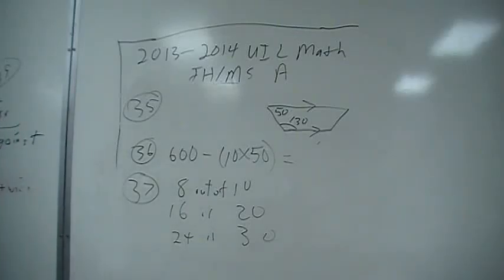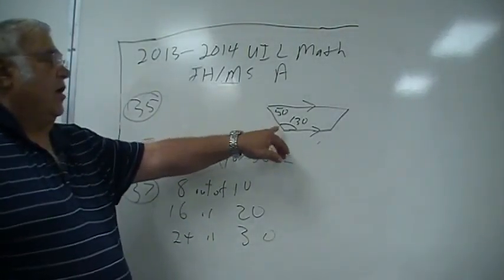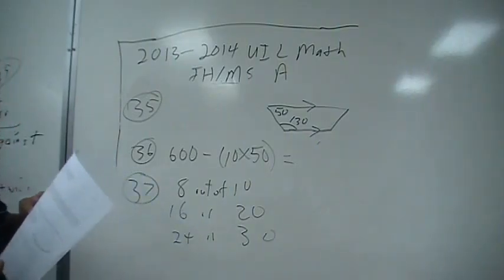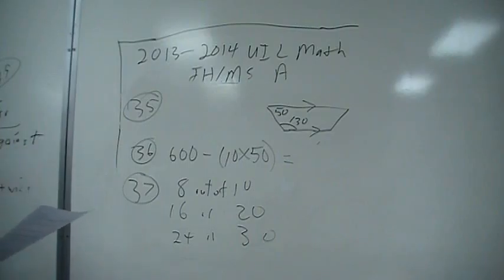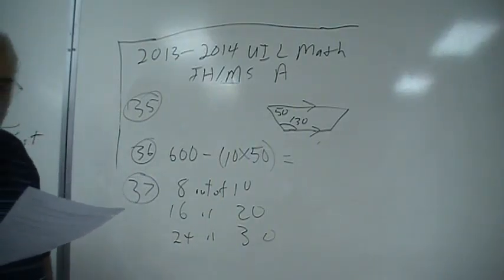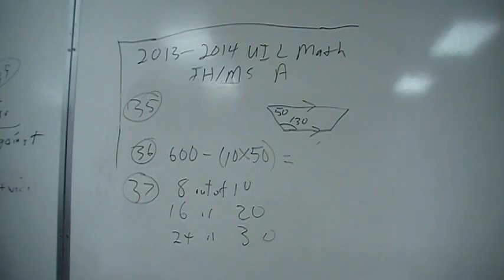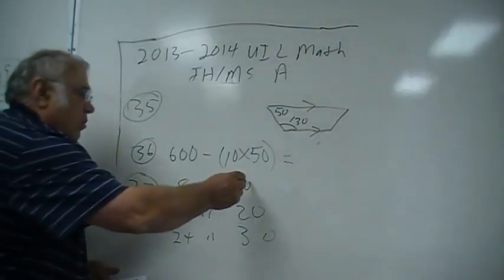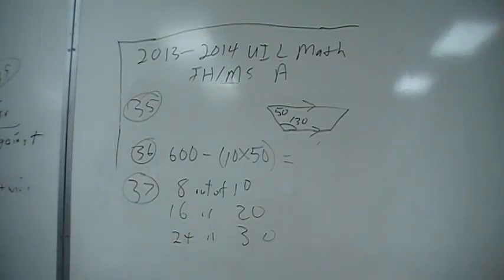prob 35-37 test 2013-2014 A